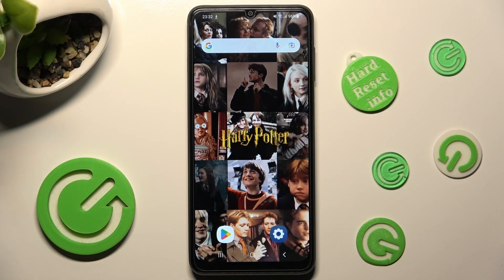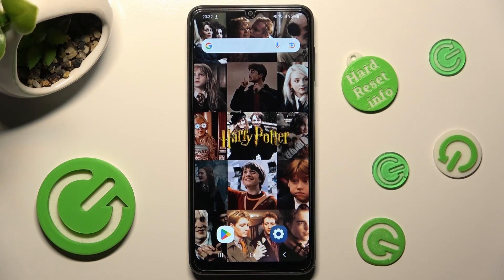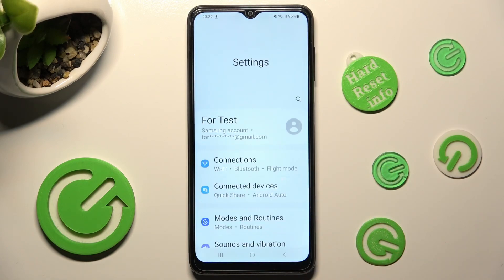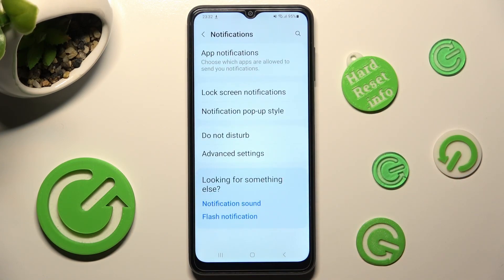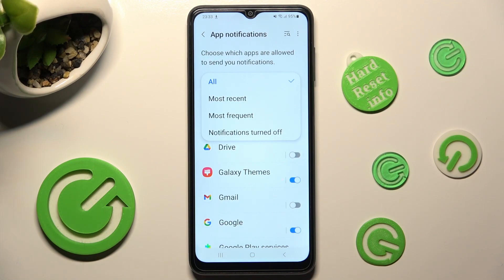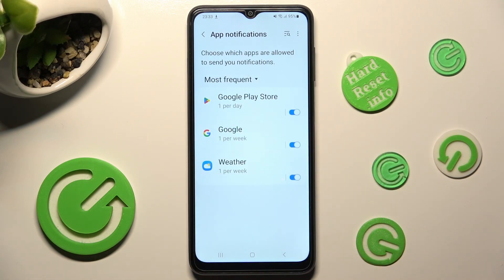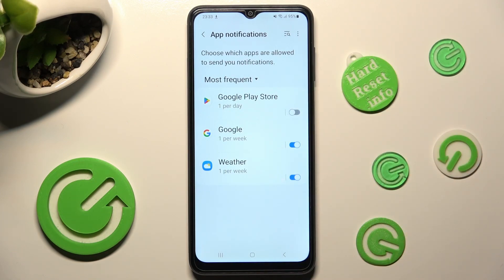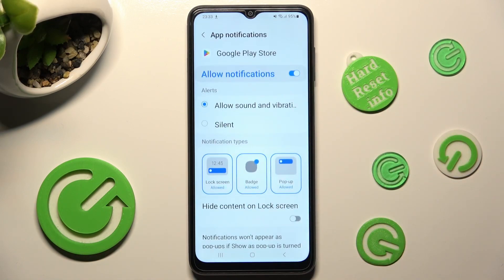How to Manage Notifications on SAMSUNG Galaxy A04s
Find out more info about SAMSUNG Galaxy A04s:
Hi! Today we would like to show you how to manage notifications on SAMSUNG Galaxy A04s. We will show you how to open the notifications settings and then how to remove unwanted notifications or how to enable notifications for selected apps. Visit our YouTube channel if you want to know more about SAMSUNG Galaxy A04s.

How to turn on apps notifications on SAMSUNG Galaxy A04s? How to turn off apps notifications on SAMSUNG Galaxy A04s? How to manage apps notifications on SAMSUNG Galaxy A04s?